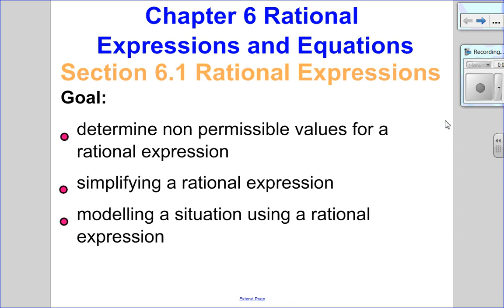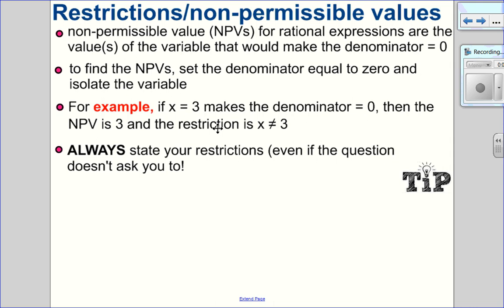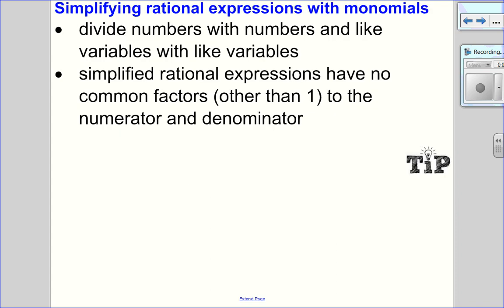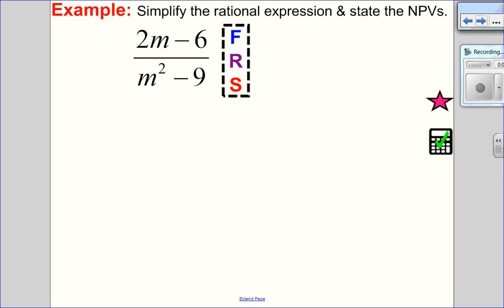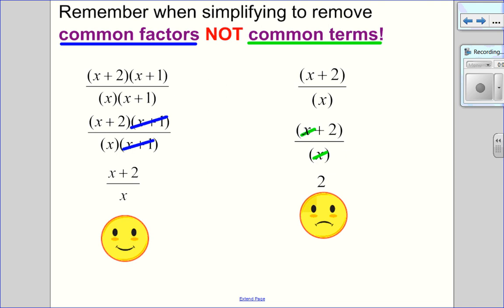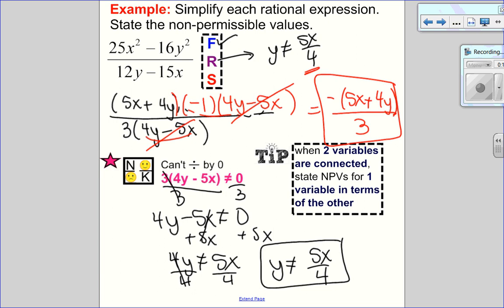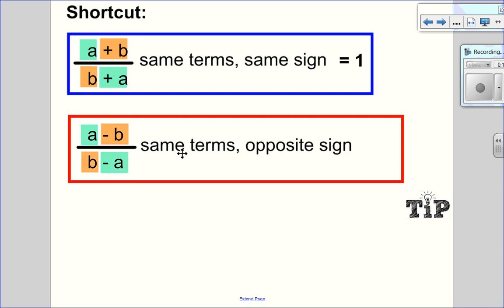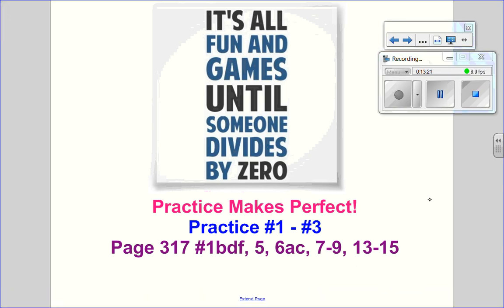Simplifying Rational Expressions (20-1 6.1)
Definition of Rational Expression
Restrictions and NPV
Simplifying Rational Expressions with Monomials
Simplifying Rational Expressions with Binomials and Trinomials
Shortcut to simplify same by opposite binomials